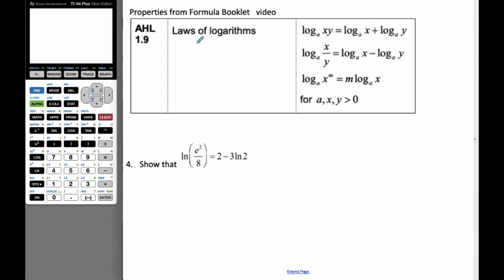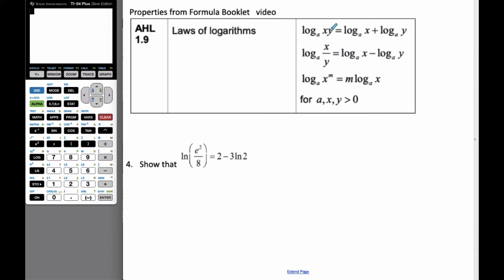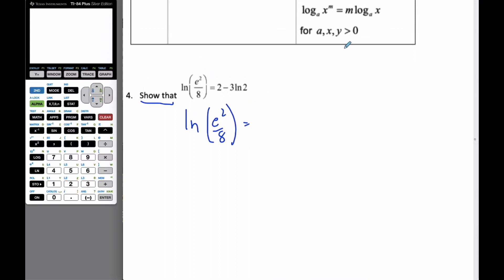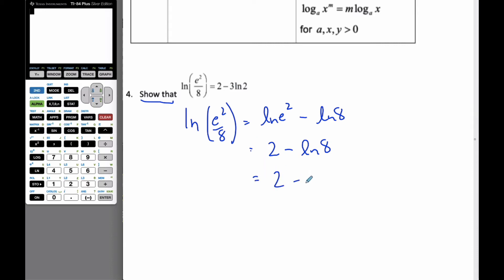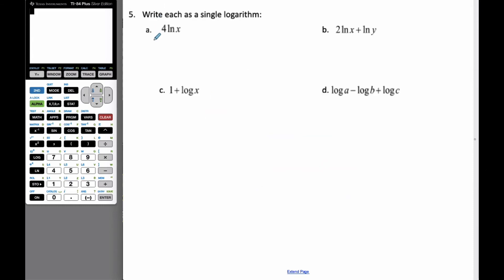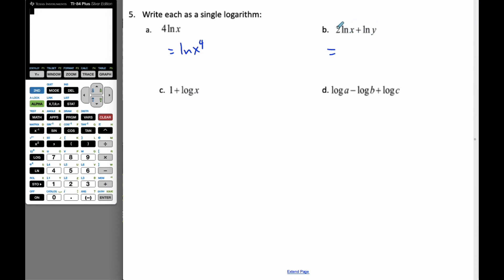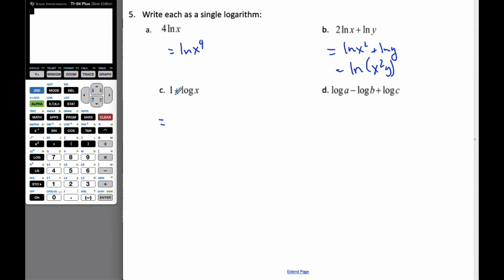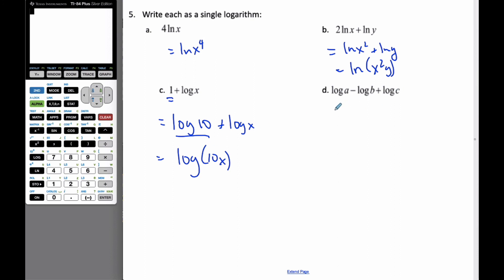IB MAI HL - 2.08.3 Logarithm Properties